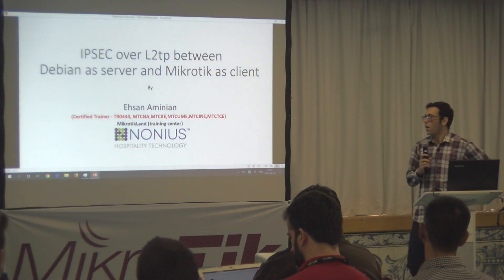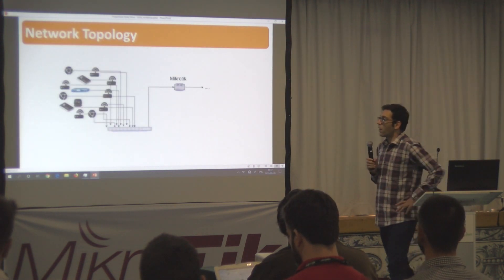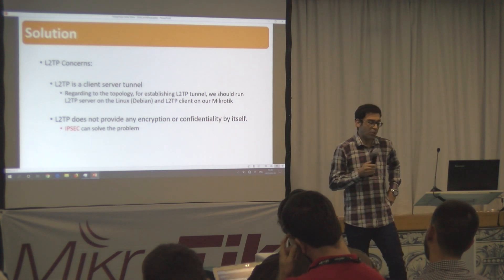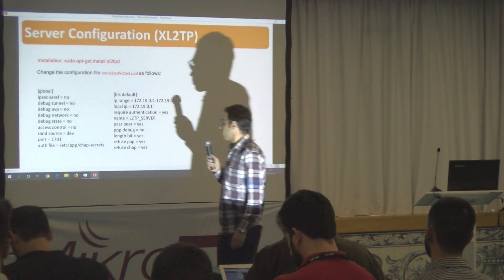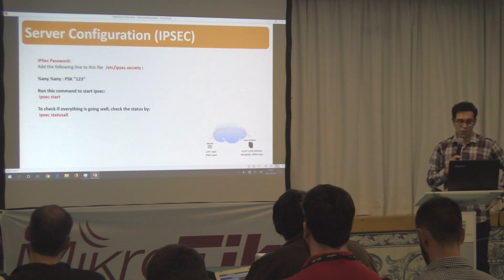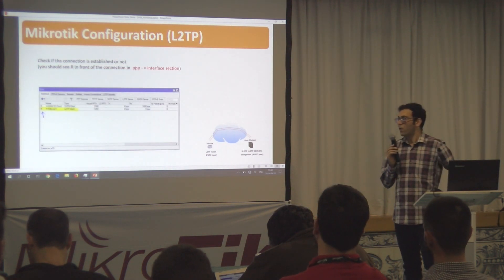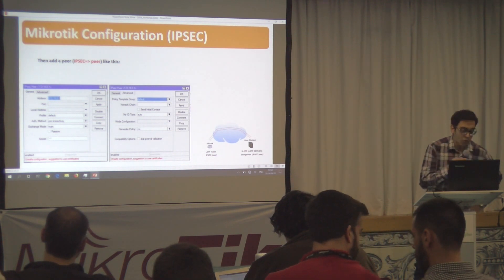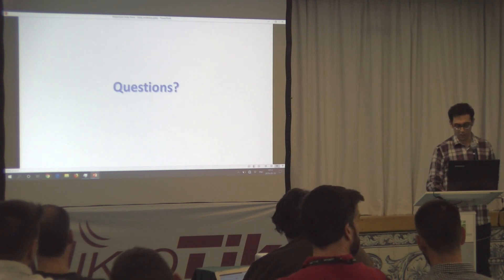MikroTik as IPsec over L2TP client for Unix (Debian) servers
MikroTik as IPsec over L2TP client for Unix (Debian) servers, Ehsan Aminian (MikrotikLand, Portugal). In this presentation, I will show how to configure MikroTik as a client and Debian (XL2TP/Strongswan) as server to communicate with each other.